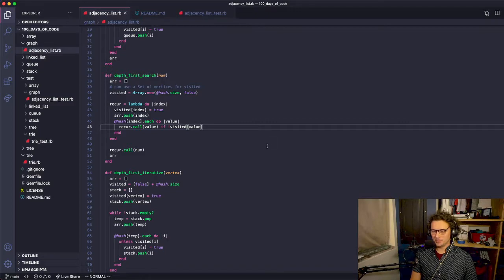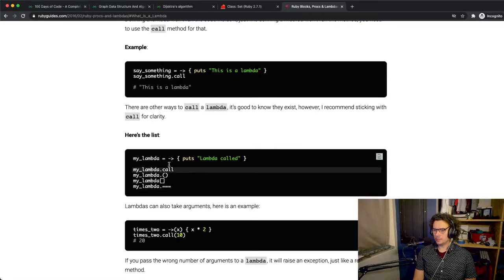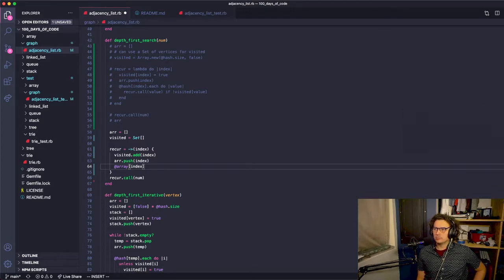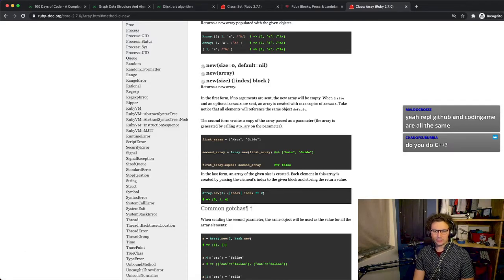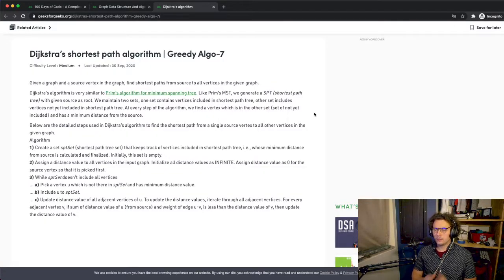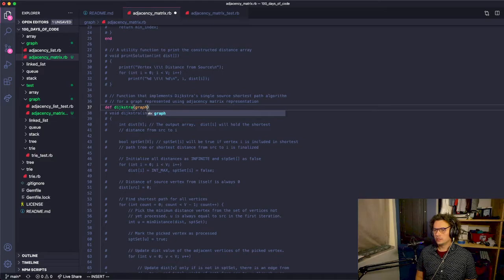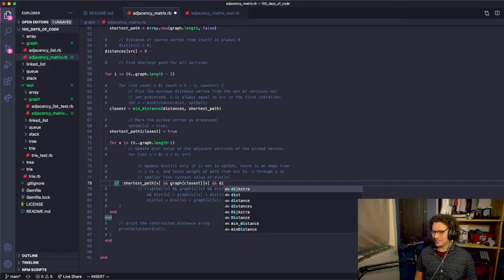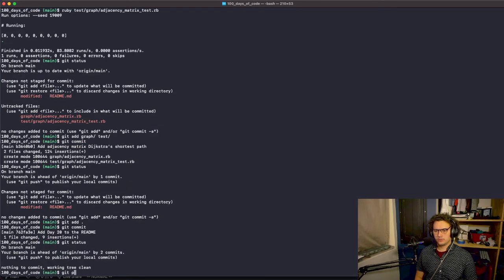Review Graph data structures ... then Dijkstra's shortest path | Day 20 of 100 days of code | Ruby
Review from day 19 and getting started on Dijkstra's.

- Start implementing Dijkstras shortest path
- Review Graphs
  - depth first iterative